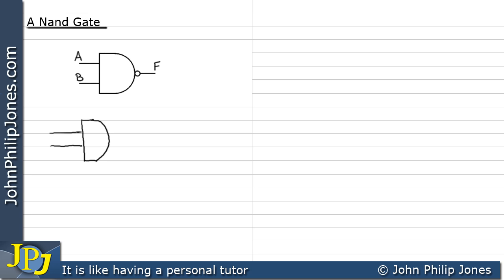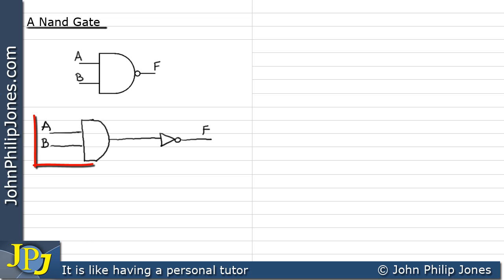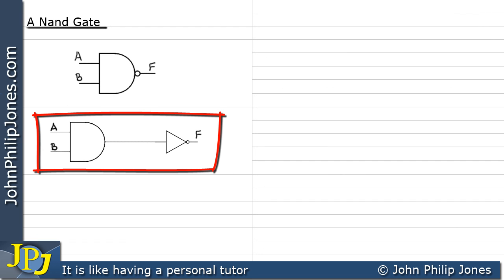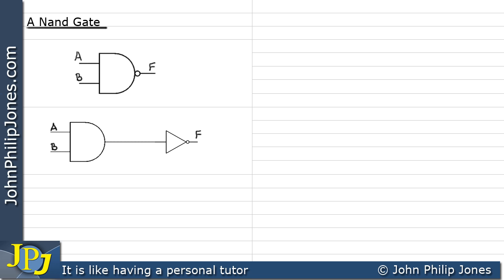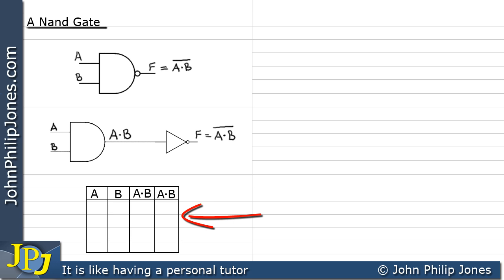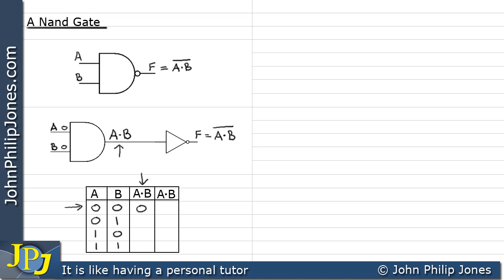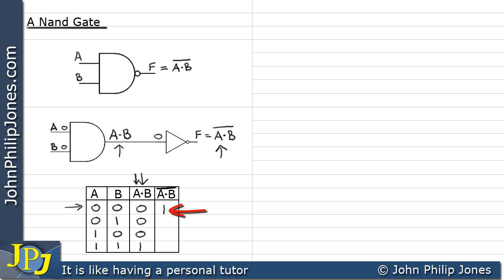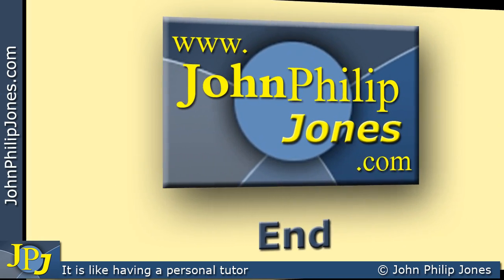Nand Gate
Describes a logic NAND gate its Truth Table, Boolean representation and symbol